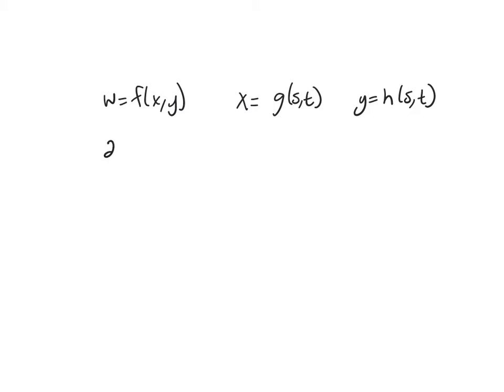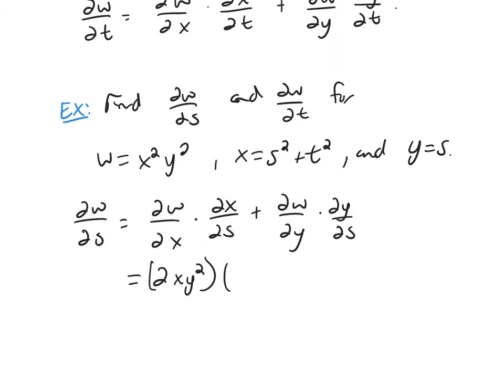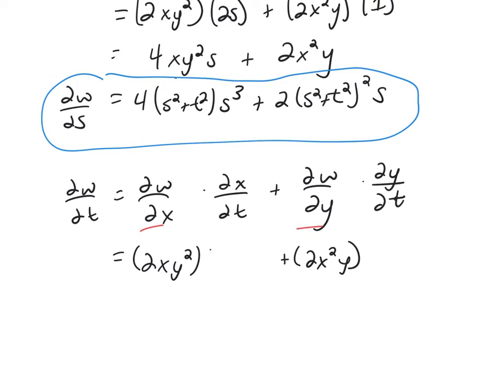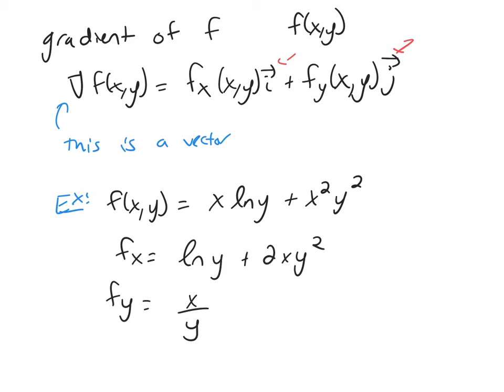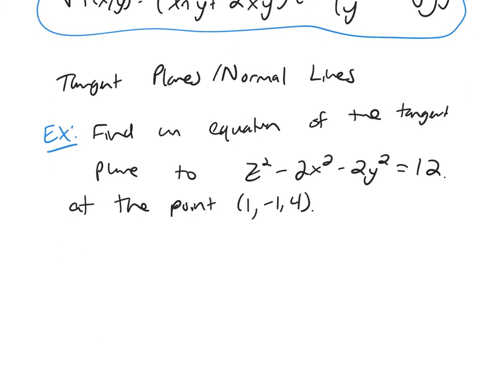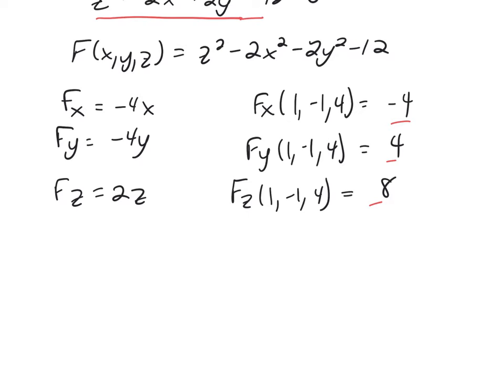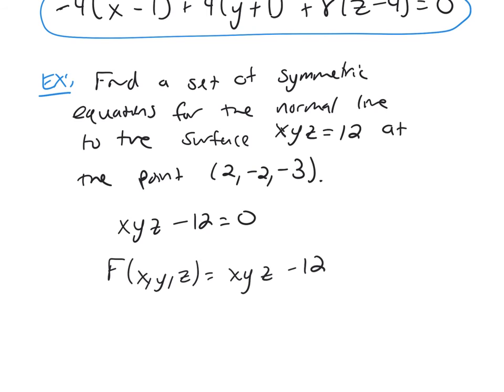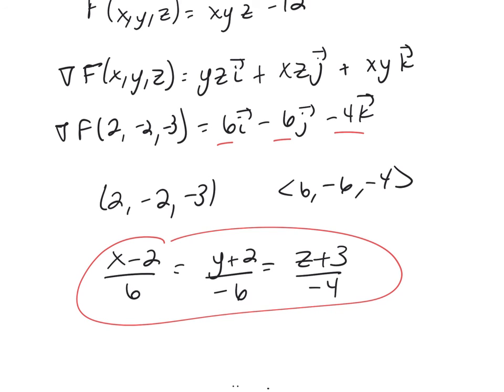Functions of Several Variables Review Part 2